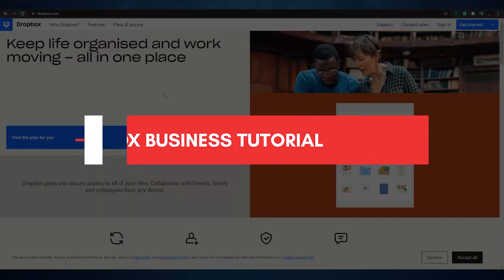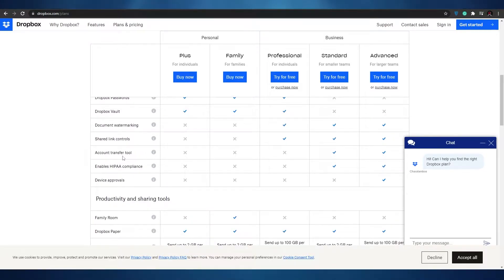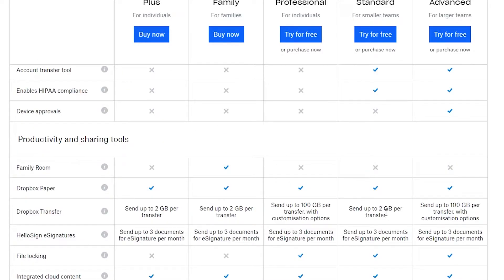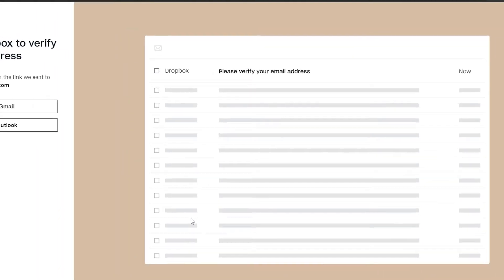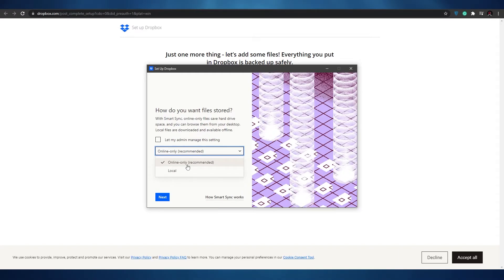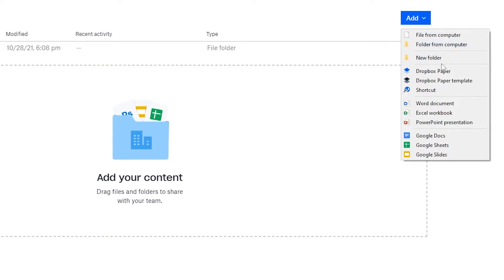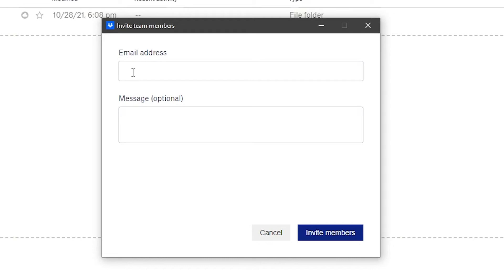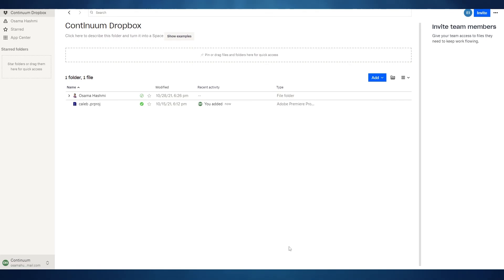Dropbox Business Demo - How to Use Dropbox Business for Beginners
In this video I show you a Demo on Dropbox Business and How to Use DropBox as a Beginner and What features DropBox Business Offers to help you with your ultimate Business Needs.